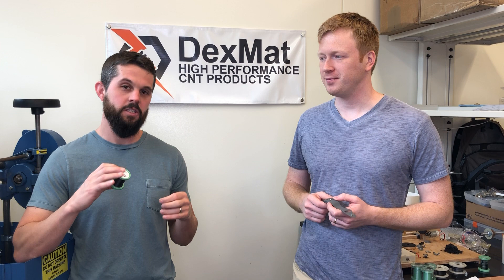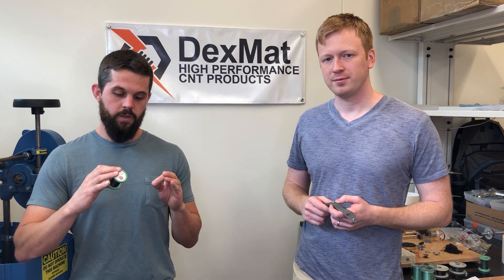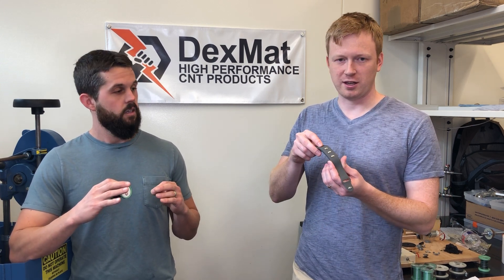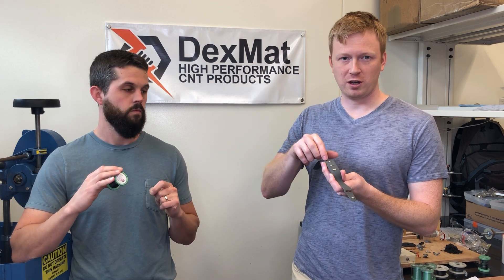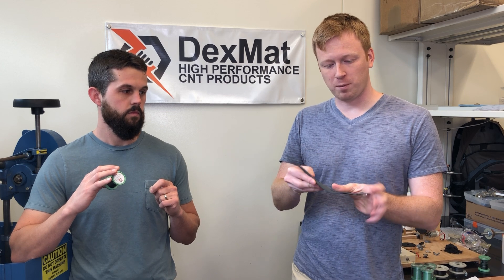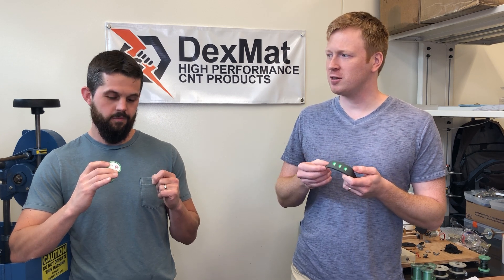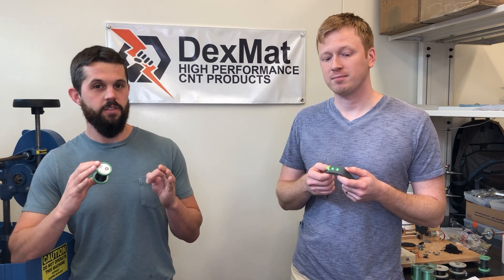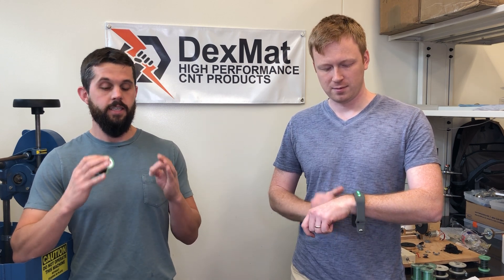Carbon nanotube yarn for DIY projects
We have talked with many people who are curious about using our carbon nanotube yarn in their projects or products, so we wanted to show off a very simple DIY project of our own.

For a limited time this month (March 2019) we are having a sale on our 200 micron diameter carbon nanotube yarn, so now is an ideal time to get some! We would love to hear feedback from anyone who has tried out our materials - let us know what you are doing with them, and how they work for you!

Check out the properties of this 200 micron yarn, and other carbon nanotube materials,